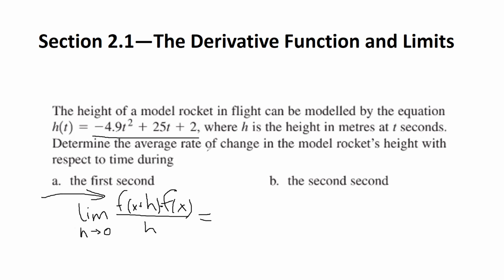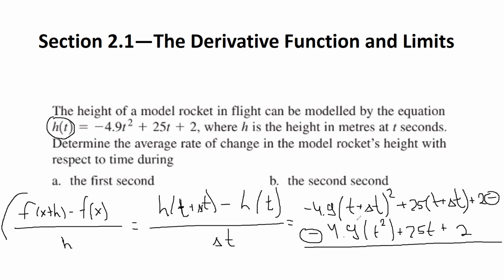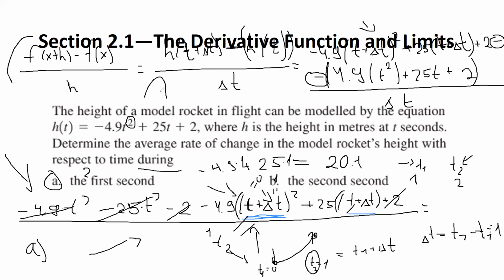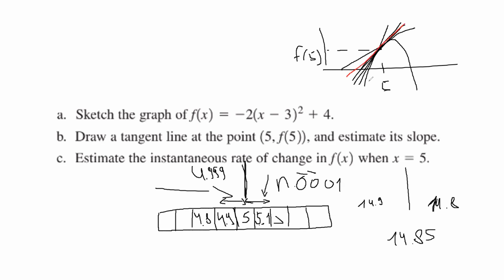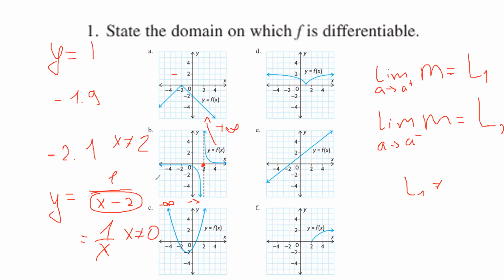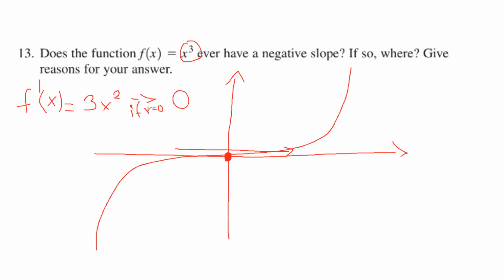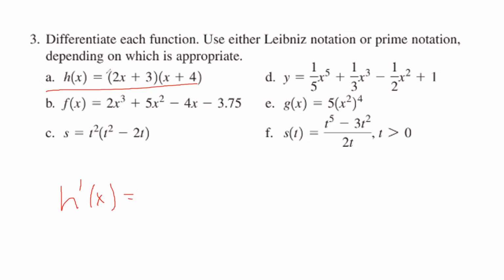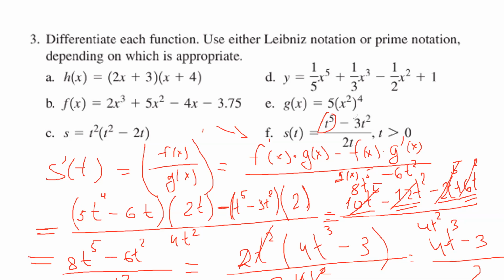Calculus grade 12 - #7 - Unit 2.1 - 2.4 - Problem solving involving limits and derivatives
Welcome to class #7 of calculus grade 12. Today we are practising problem solving involving limits and derivatives.
When solving problems involving limits, we are usually interested in finding the value that a function approaches as the input approaches a certain value. The limit of a function is a fundamental concept in calculus, and it is used to describe the behavior of a function near a particular point. To find the limit of a function, we can use various techniques such as direct substitution, factoring, rationalizing etc.
Derivatives, on the other hand, are used to describe the rate of change of a function at a particular point. The derivative of a function is a measure of how much the function changes as the input changes. It is also used to find the slope of the tangent line to a curve at a particular point.